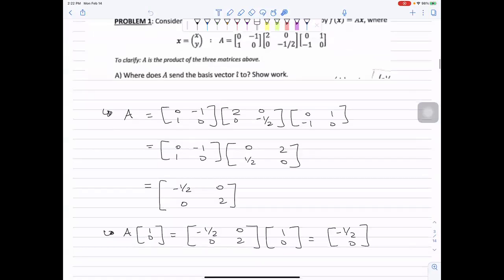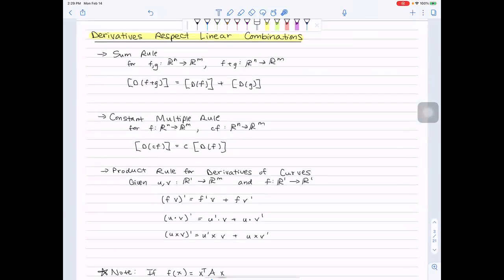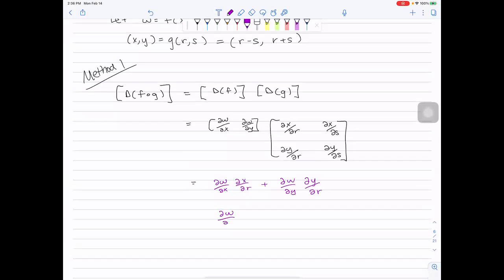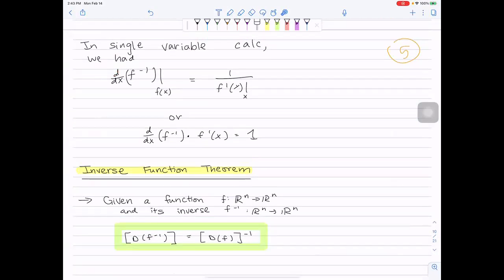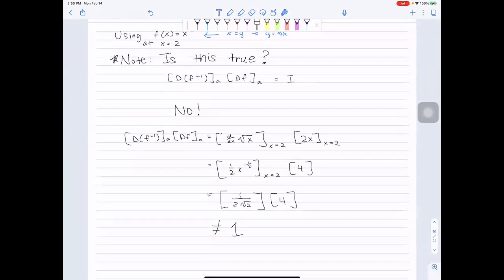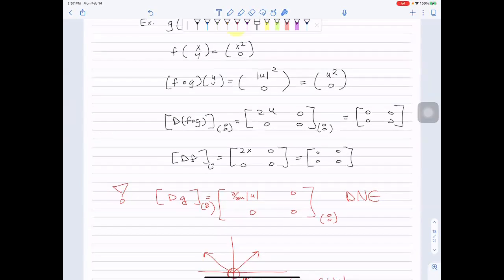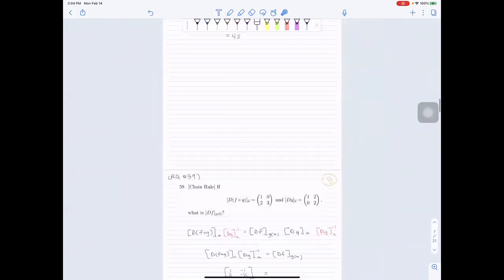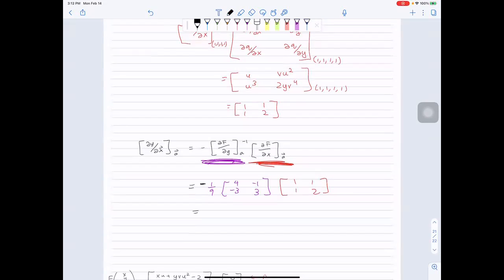Math 114 - Week 5 Recitation - 2/14